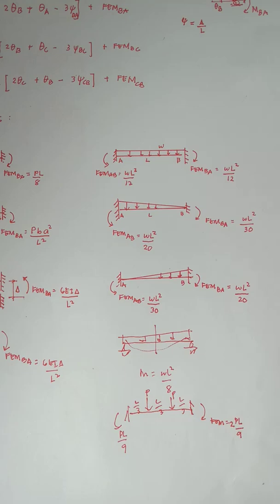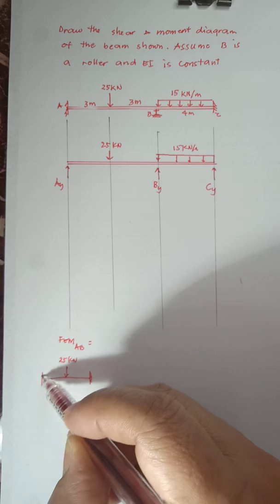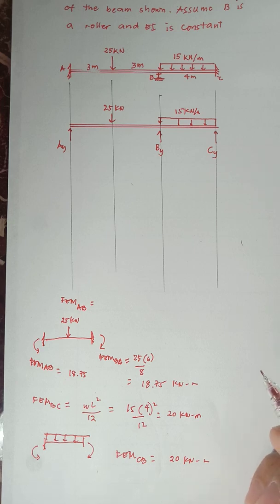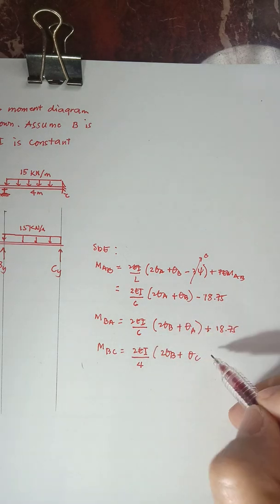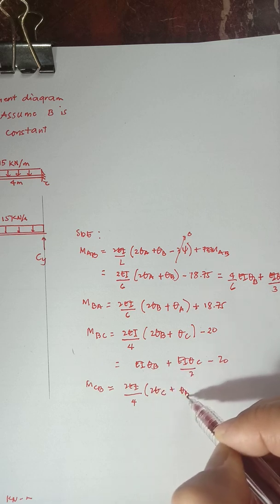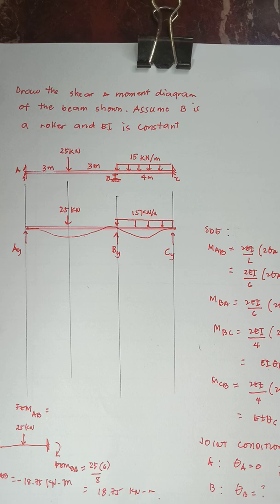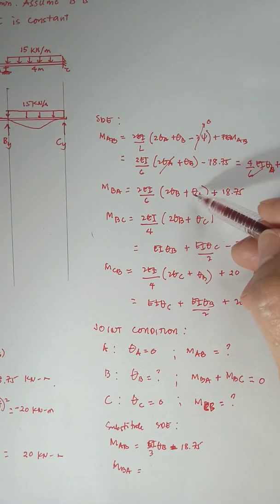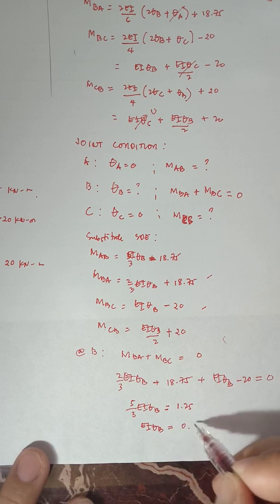SDE in Beams Sample Comp Part2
This video is a sample computation in the application of the slope deflection equation in the analysis of statically indeterminate beams.